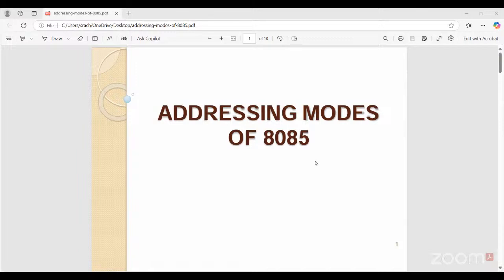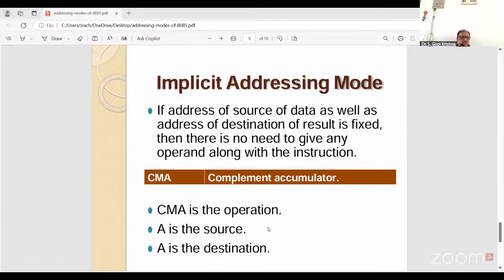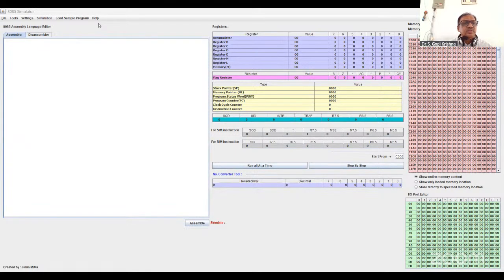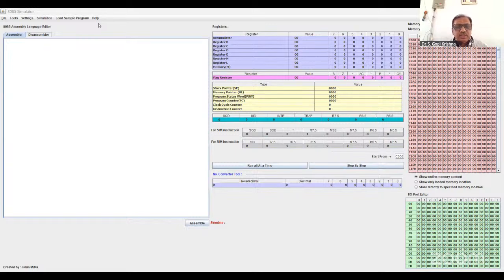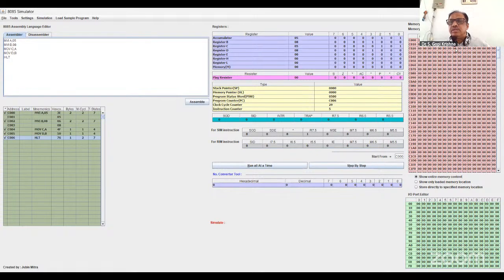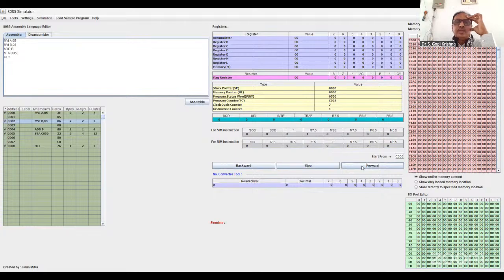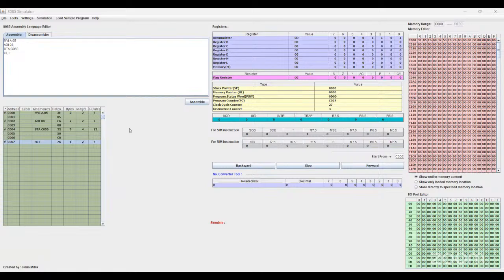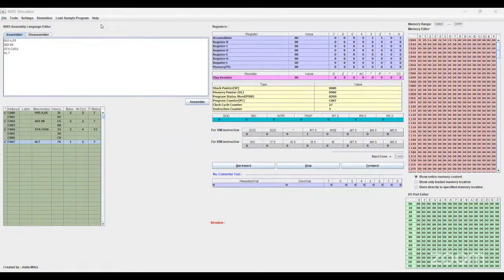PG-2nd-Yr-Course-7 : Memory Devices and Microprocessors